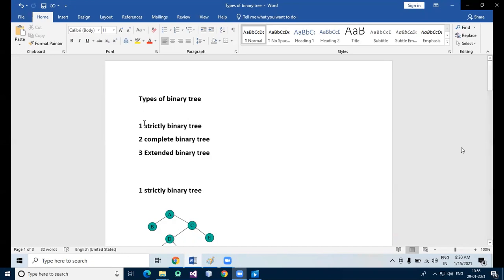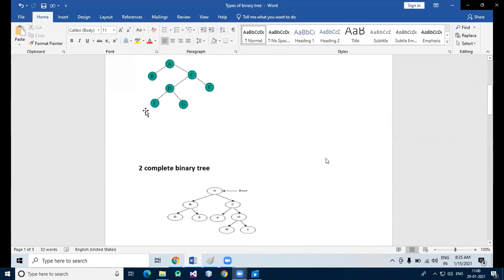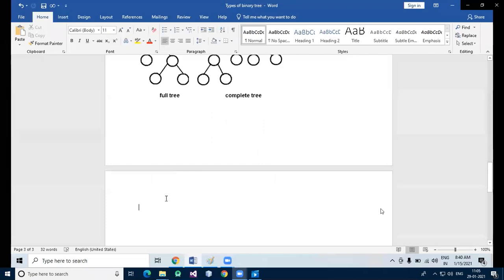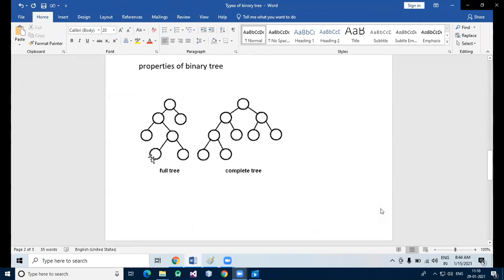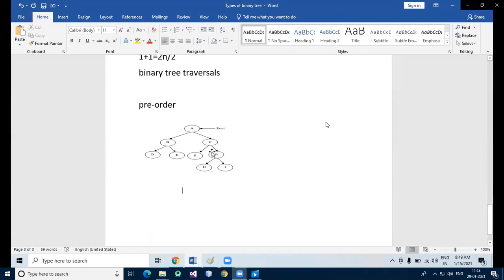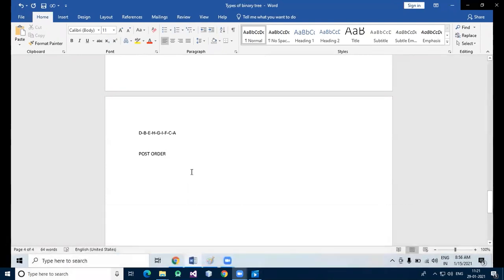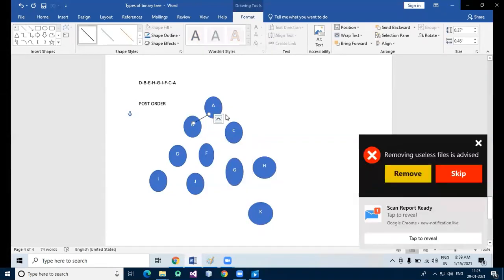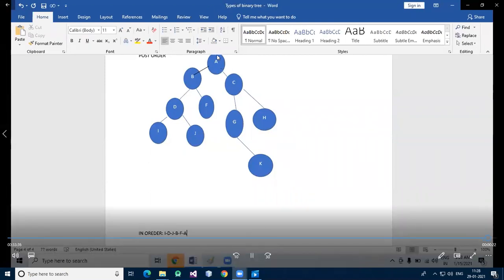Fundamental algorithm lecture-17(S.Y.C.S)25Feb2021delivered by prof.khushboo sodi